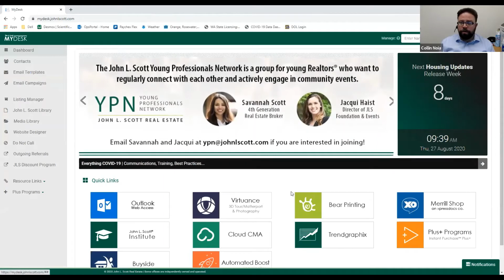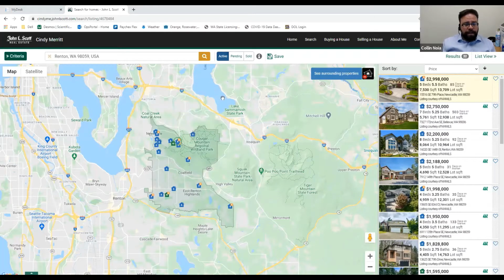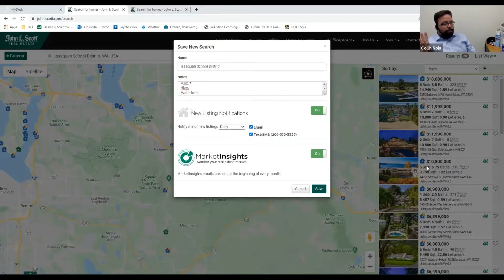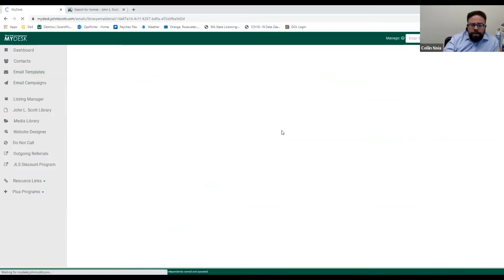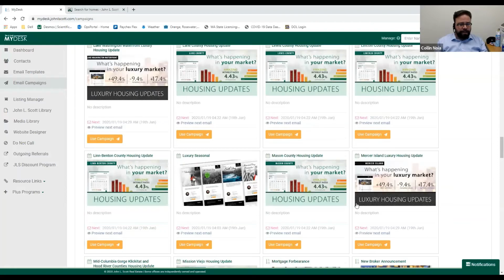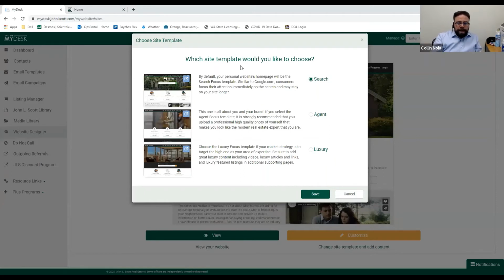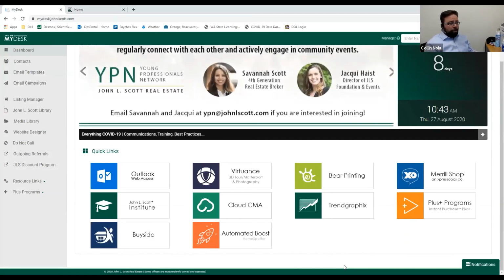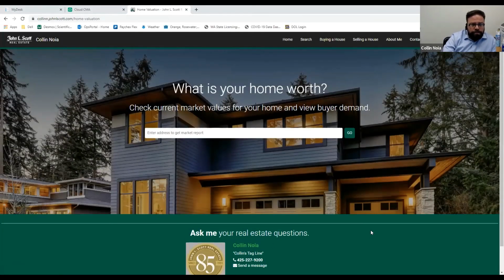John L. Scott Tools and Property Tracker Class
Learn the basics of John L. Scott MyDesk, Skyslope, and Property Tracker with Collin Noia.